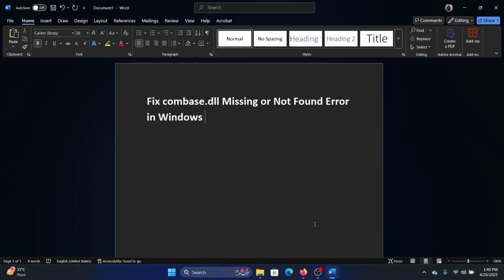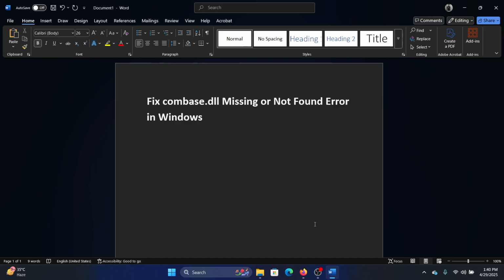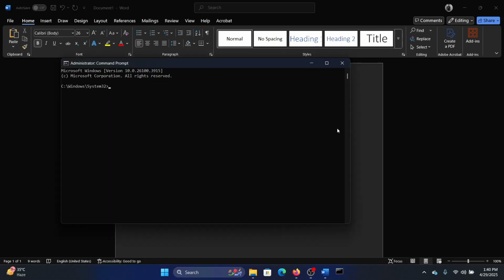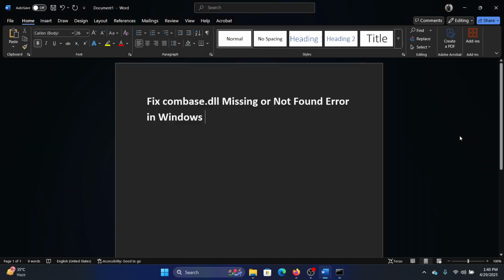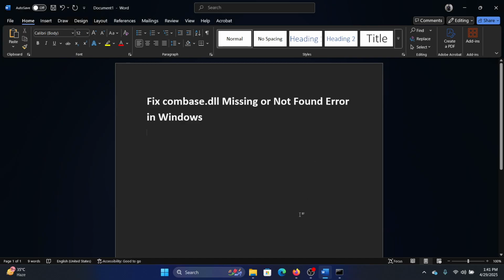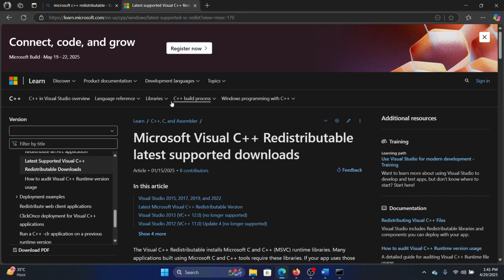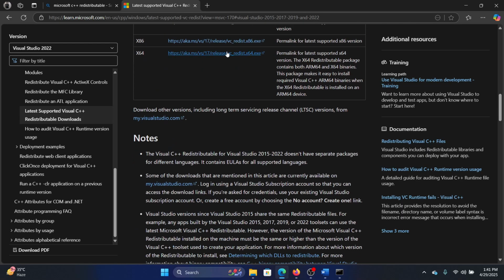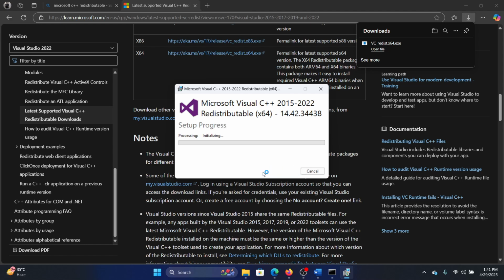Fix combase dll Missing or Not Found Error in Windows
Video Title: Fix combase dll Missing or Not Found Error in Windows

If you wish to Fix combase dll Missing or Not Found Error in Windows, then please watch this video.